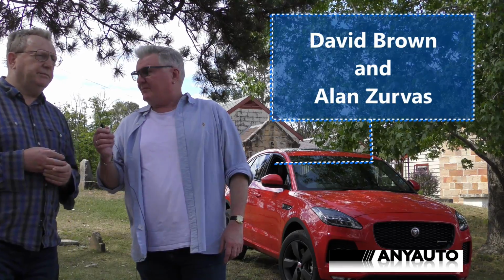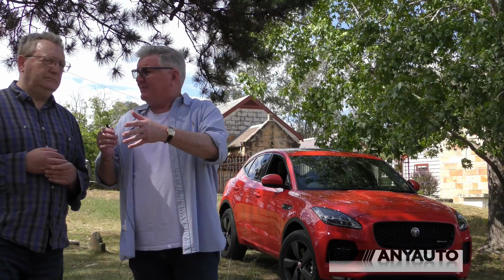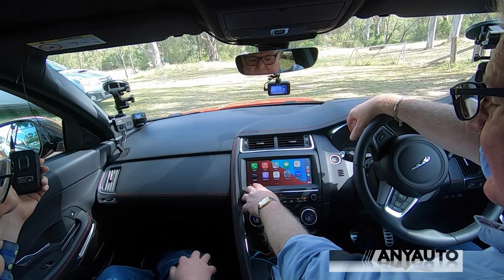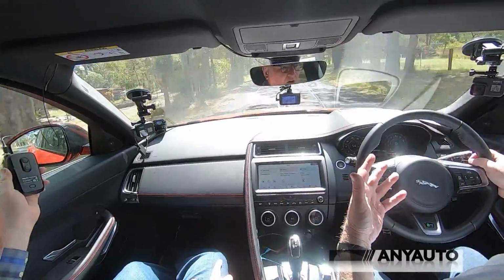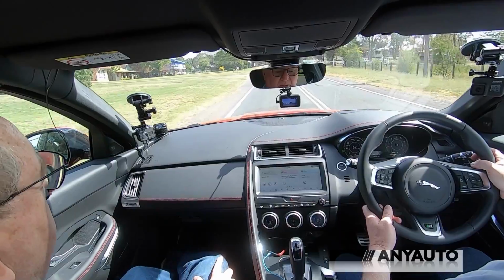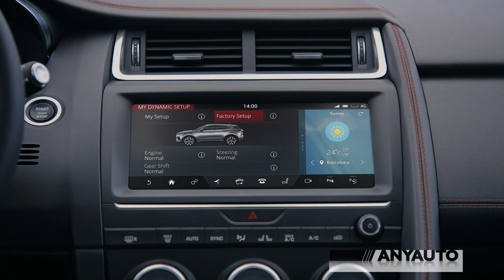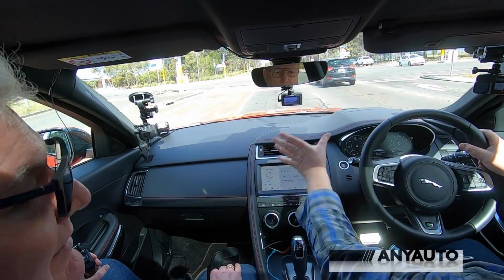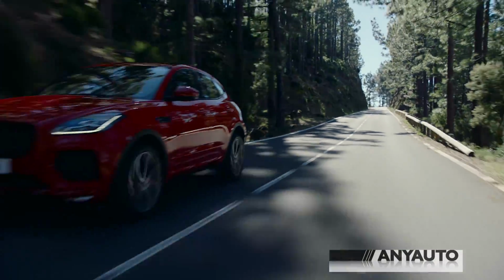We drive the 2020 Jaguar E- Pace Chequered Flag Edition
Can a Jaguar SUV really be called and SUV? Watch and find out.